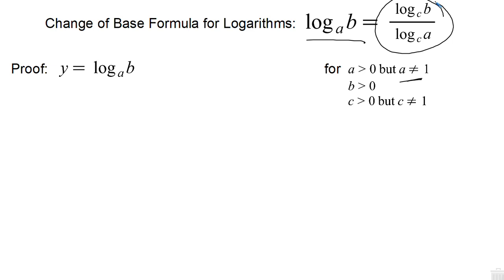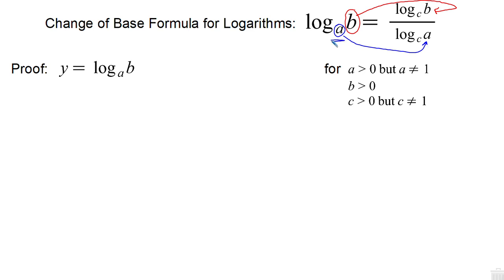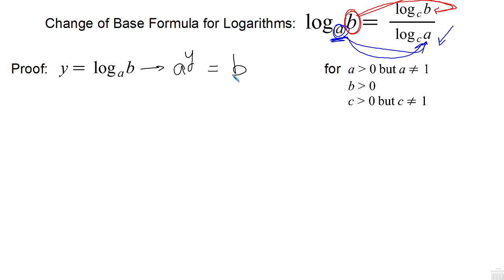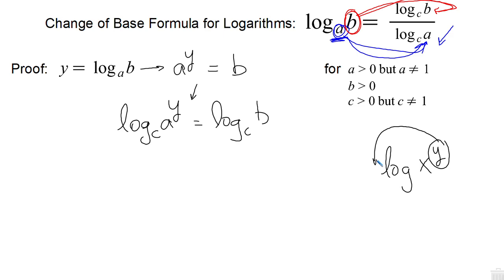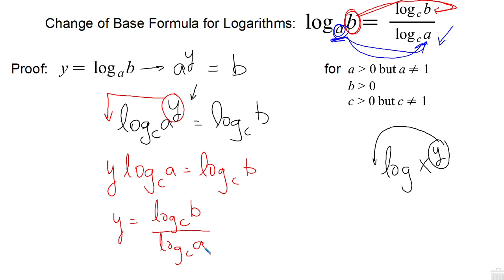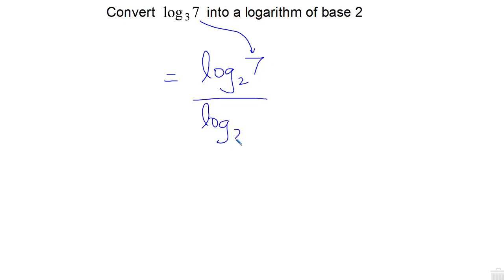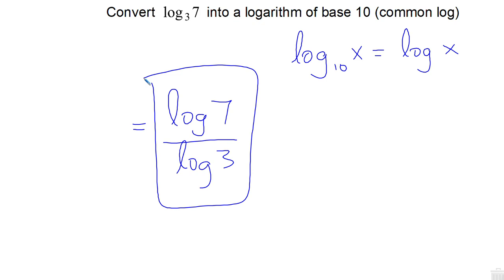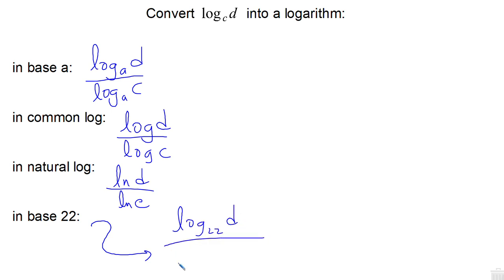05 - Change of Base Formula for Logarithms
Proof of the change of base formula for logarithms and a few examples